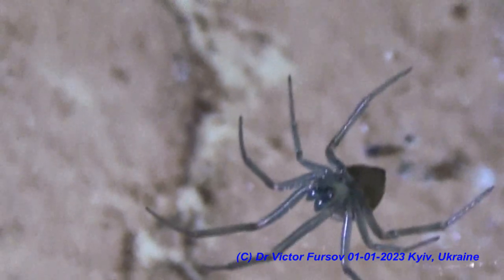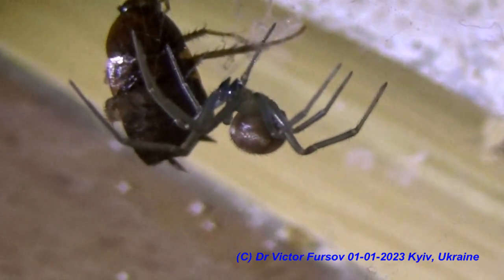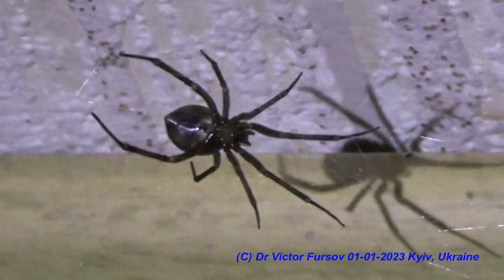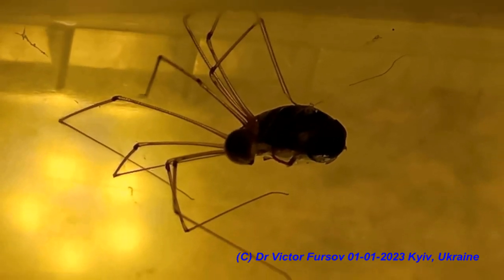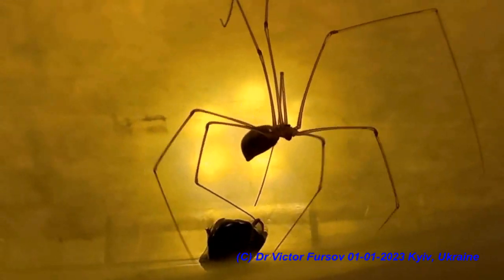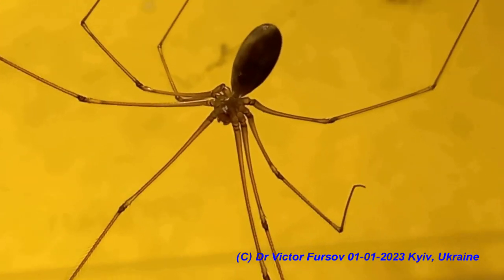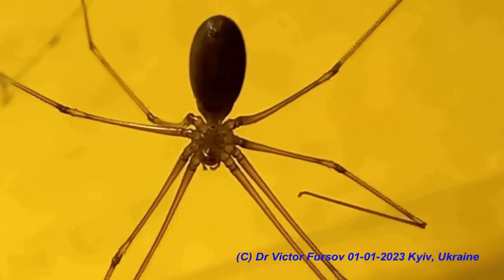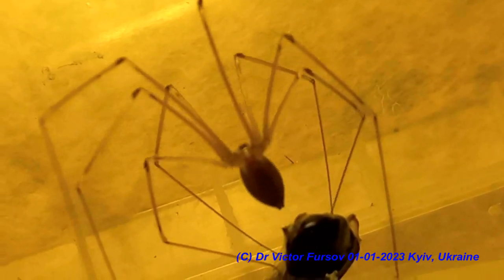Very Hungry Spiders. Are You Afraid of Spiders? The Experiment at Home. Kyiv, Ukraine.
Entomologist Dr Victor Fursov tells the story about the biology and behavior of Very Hungry Spiders living in your house.
Are You Afraid of Spiders?
What are differencies of spiders from insects?
Are you scared of spiders or not at all?
Do you like spiders?
Do you know about Arachnophobia?
How to avoid the arachnophobia?
Why are spiders usually beneficial in your house?
Are domestic spiders venomous/poisonous or not?

Uploaded:     07.I.2023, Kyiv, the capital of UKRAINE. Uploaded by Dr Victor Fursov, Entomologist, Beekeeper, Teacher in Ukraine.

4) Your support/free donation will be greatly appreciated, from you personally, and the name of scientists - Galileo Galilei, Carl Linnaeus, Karl von Frisch, Charles Darwin, Alexander von Humboldt, Jean-Henri Fabre, Anthoni van Leeuwenhoek = via this

5) To SUPPORT us in some funds, you need to PRESS the botton JOIN on FRONT PAGE of this CHANNEL or UNDER the screen of this Video to JOIN our MEMBERSHP & Team of SPONSORS. Thanks you for your kind SUPPORT.

\ проект236 SPIDER HOME 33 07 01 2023 Spiders at Home 400 10m ENGL titl